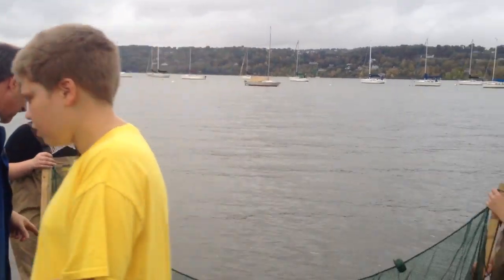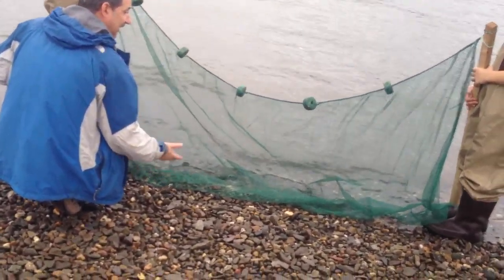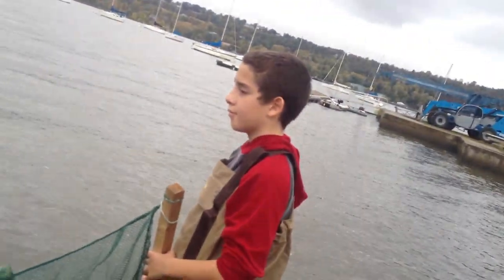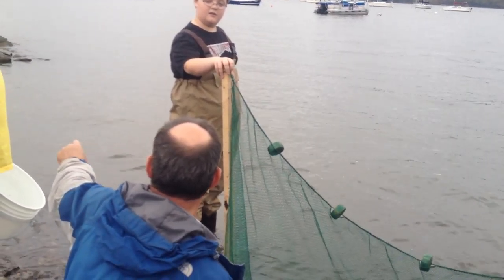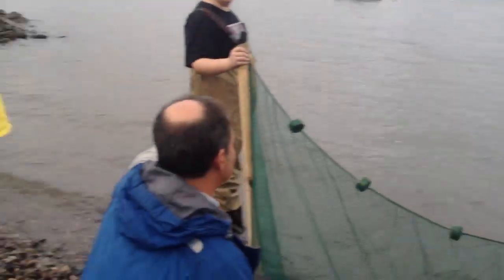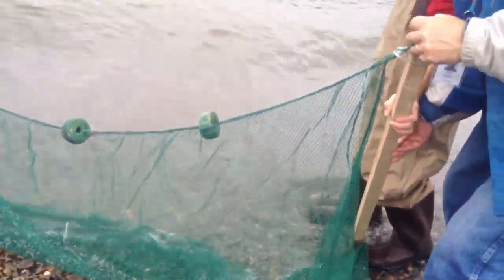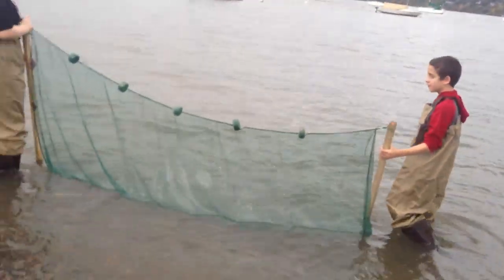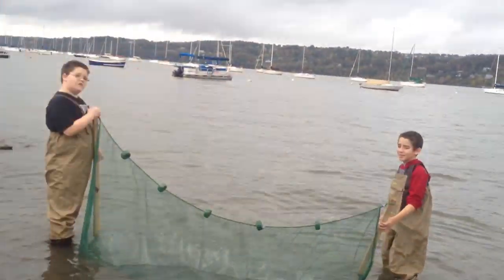Day in The Life